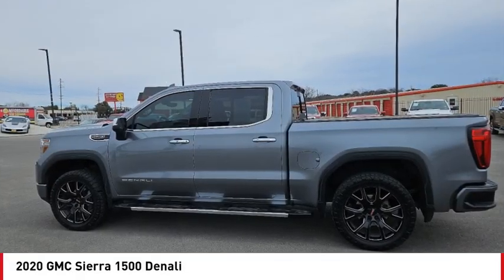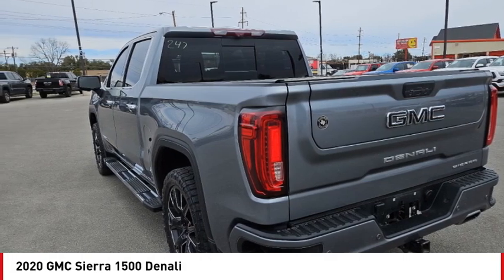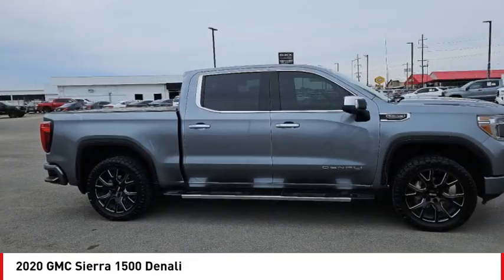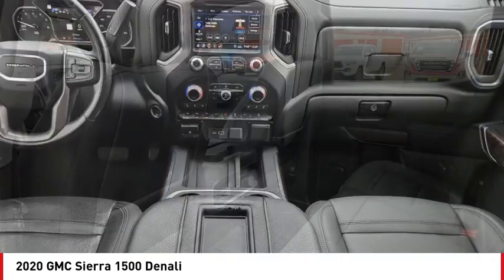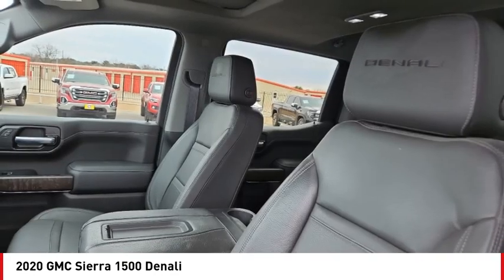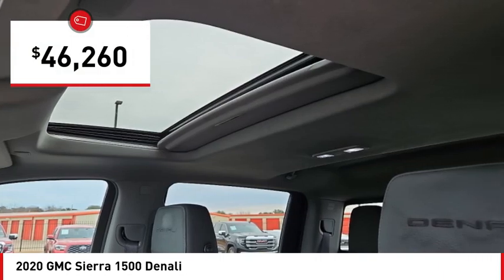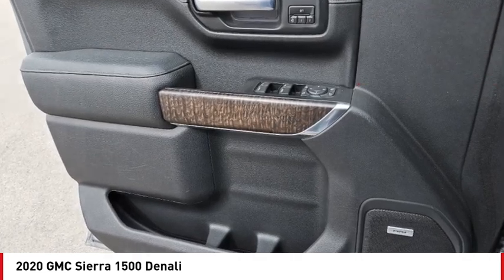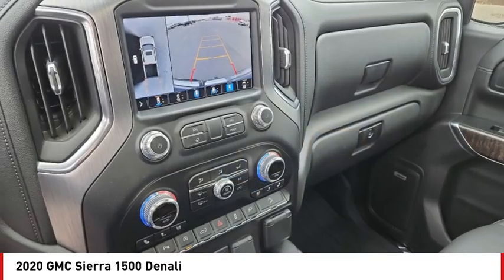2020 GMC Sierra 1500 San Angelo TX Z24741A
2020 GMC Sierra 1500 Denali

Don't miss this 2020 GMC Sierra 1500. It's equipped with great features. You'll want to take this vehicle home. Make a great choice today.